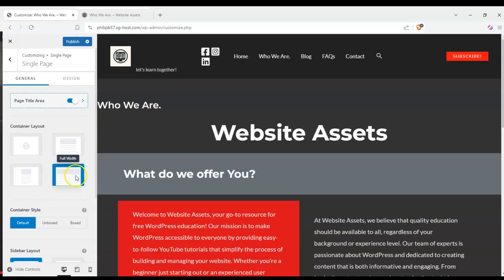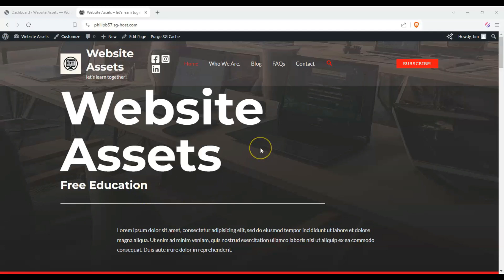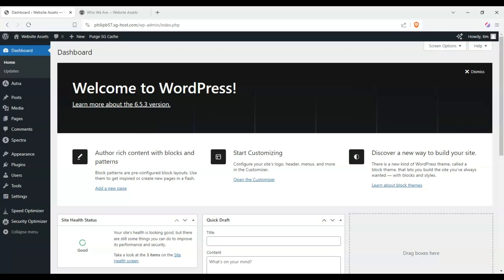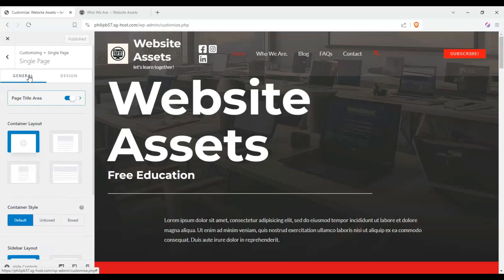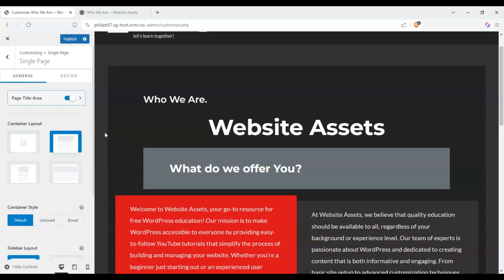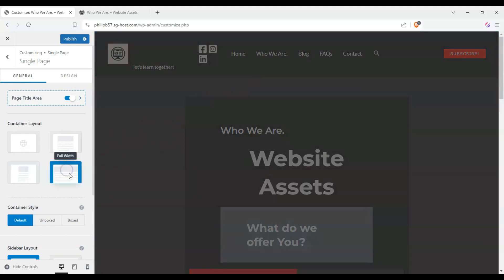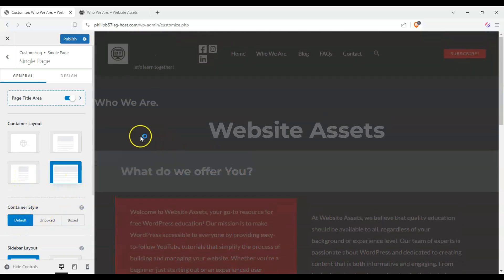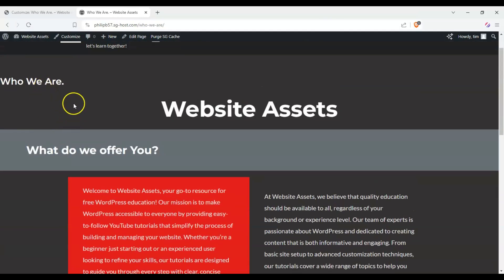Can I create a full-width page in Astra?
Learn how to create a full-width page in the Astra theme with our simple tutorial! We'll guide you through the steps to remove sidebars and expand your content area for a sleek, modern look. Whether you're showcasing a portfolio, creating a landing page, or simply want a wider layout, this guide has you covered. Enhance your site's design and functionality with full-width pages. Start customizing your Astra theme for full-width pages today!

How to create a full width page (00:30)